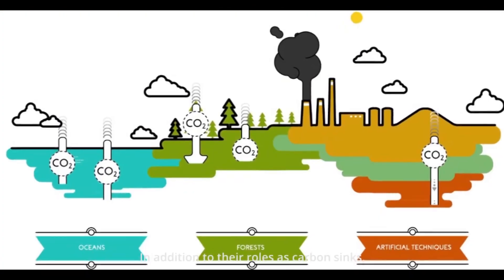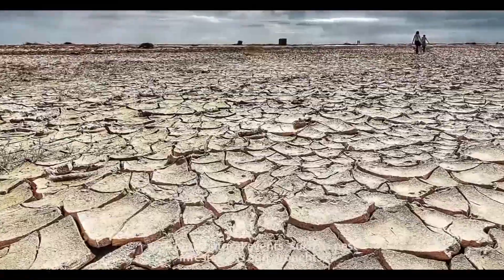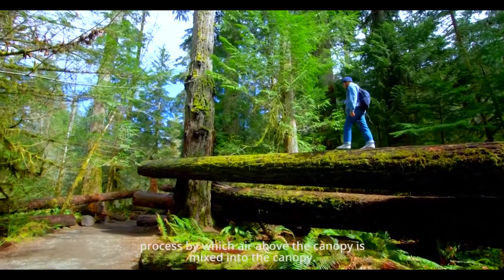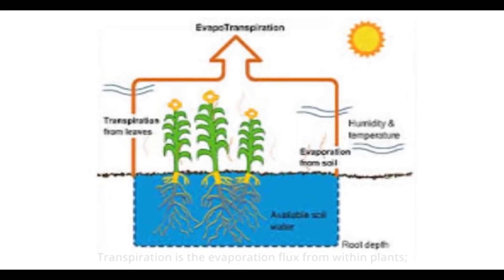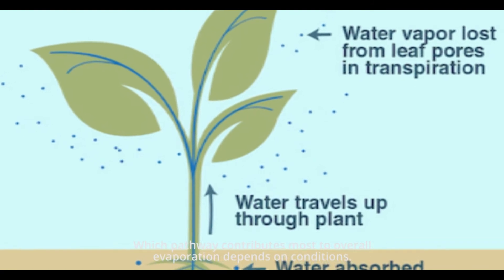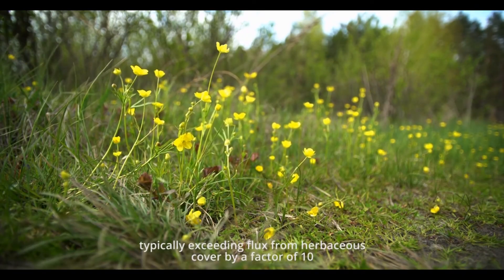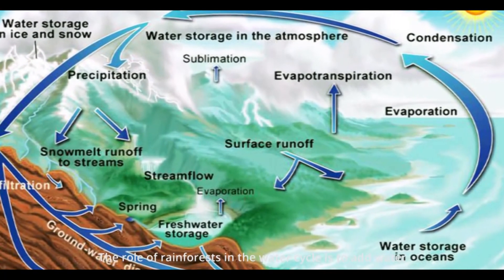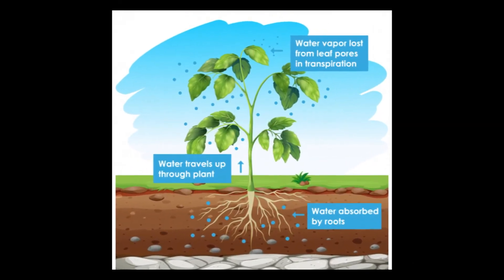How Forests Facilitate The Water Cycle?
Horizontal, Panoramic, Square and vertical. 👇 5 Pieces, 4 Pieces, 3 Pieces ,1 Pice and Custom

Forests are critical logs for conserving the water cycle to maintain the ecosystem. Be it the groundwater or the water trapped by transpiration, in every way possible; forests are helping the biome to fill in its carts with water to support life. Various factors play a vital role in marking the significance of forests to deal with the water cycle. It can be their canopy density or their heights; it can be that fertile soil anchoring the roots or their foliage. In this episode of earthy Perks, you are going to get all the information regarding the very topic. So watch the episode and consider it as your responsibility to revive the beauty of mother earth by planting more trees. They are, in turn, going to help you. The complete story would be published at earthyperks.com.